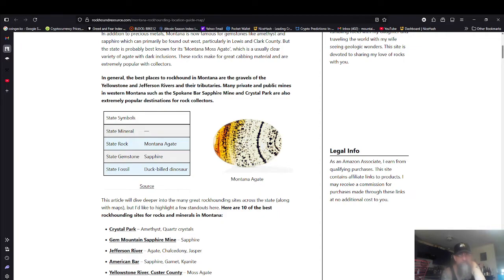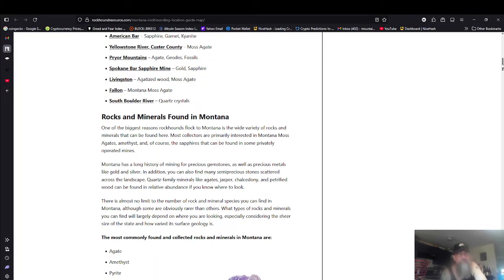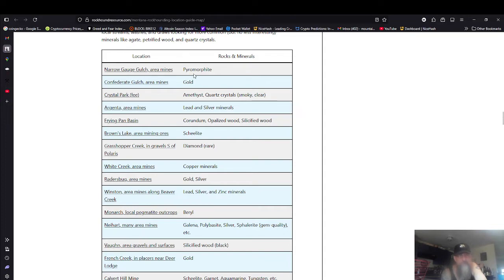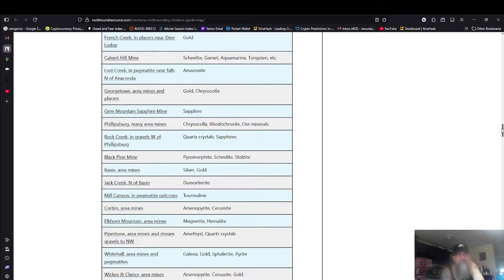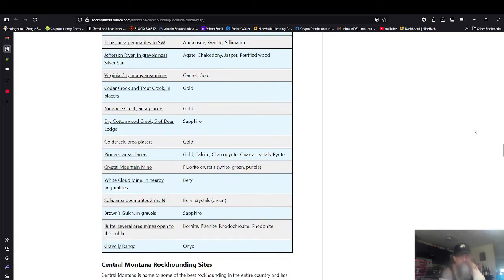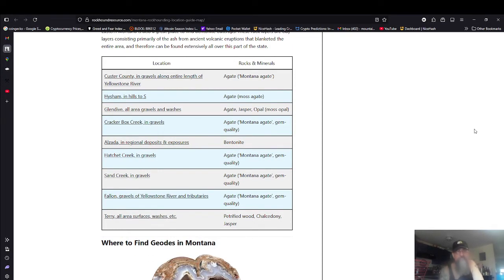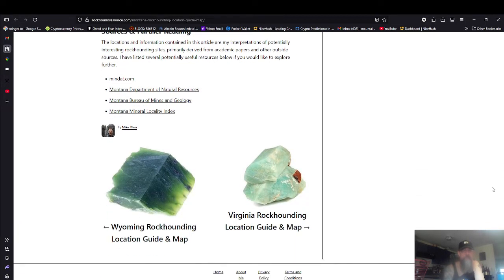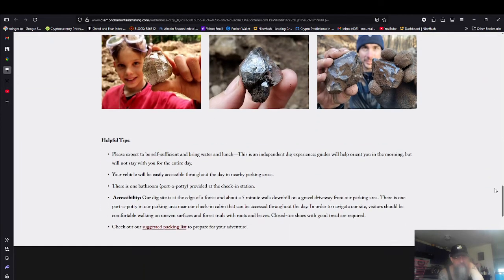Montana Rockhounding Spots & Geodes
Lots of great rocks, minerals and fossils in Montana! We talk about that and the locations as well. Thanks for stopping by and until next time remember Rockhounds don't die we petrify !